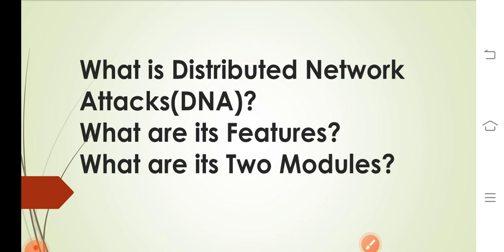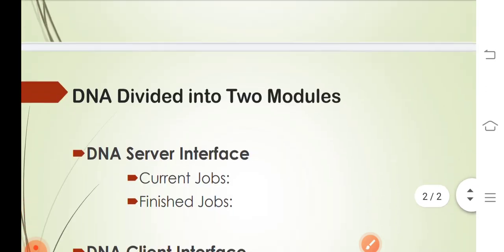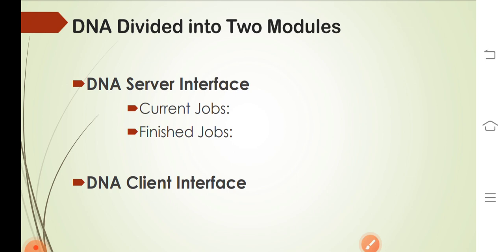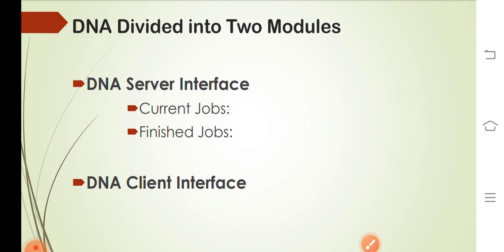What is Distributed Network Attacks(DNA)? What are its Features? it's Two Modules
Distributed System